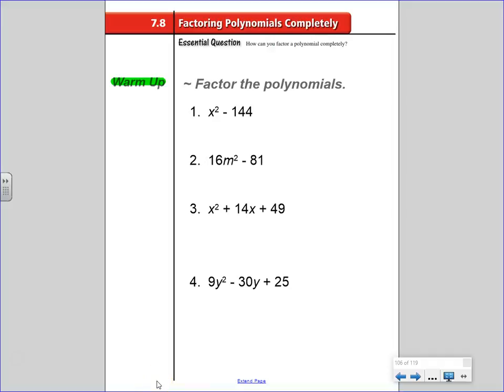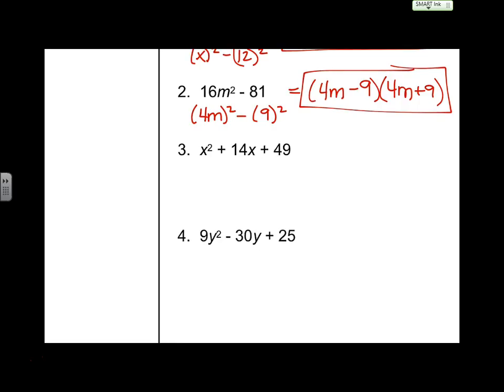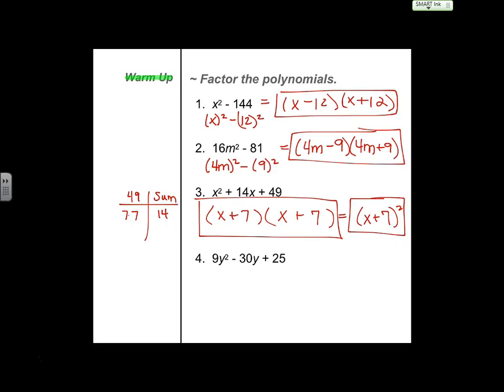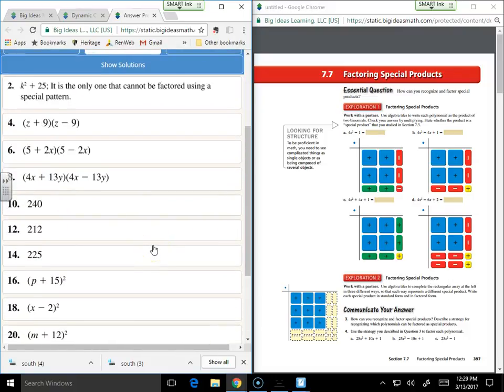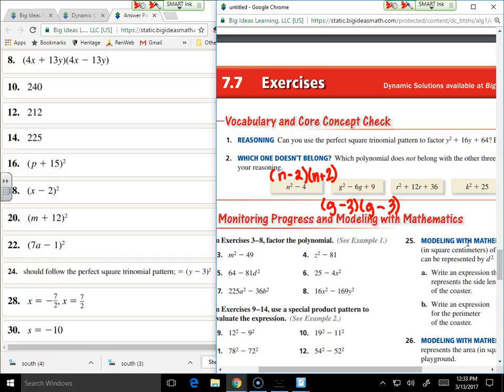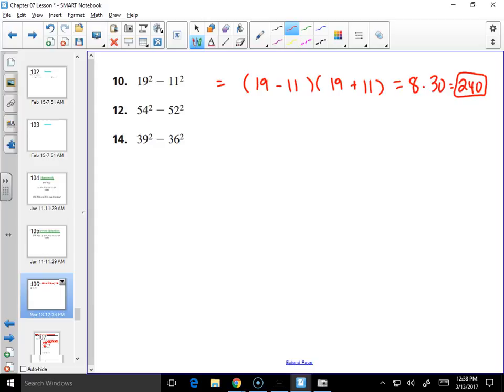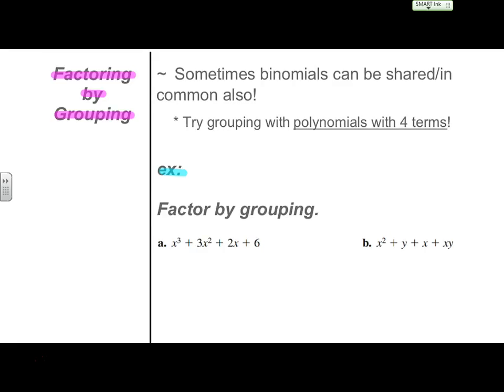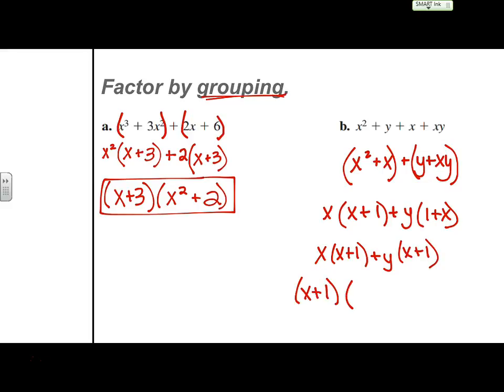Alg1AB 03 13 17